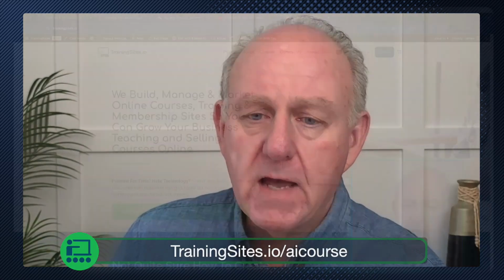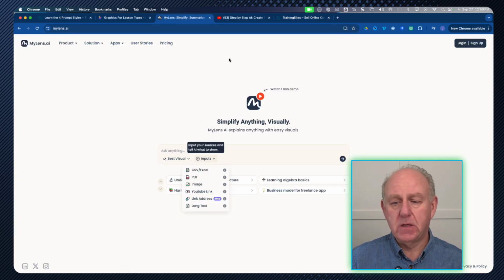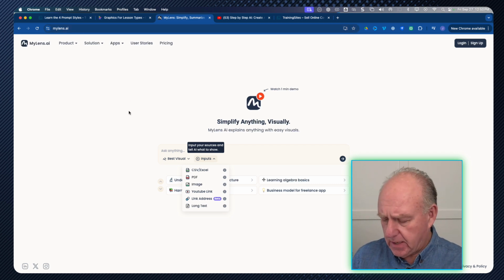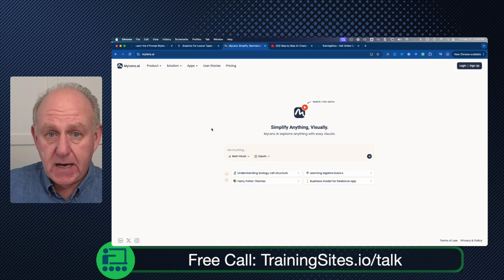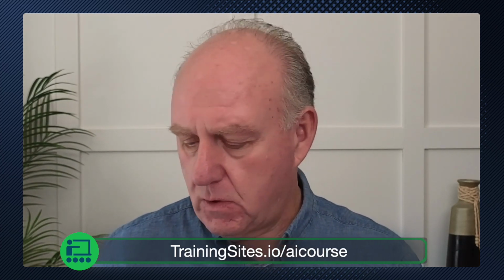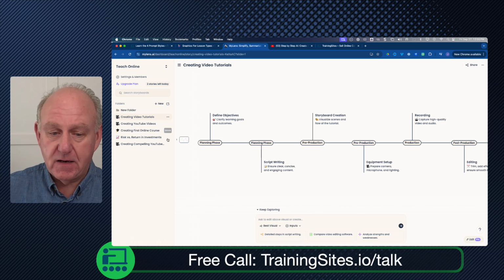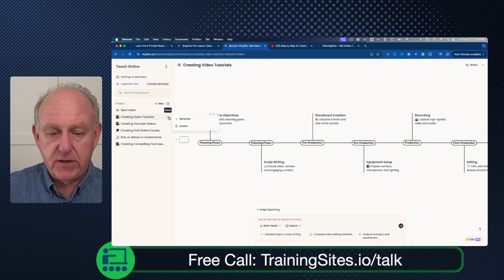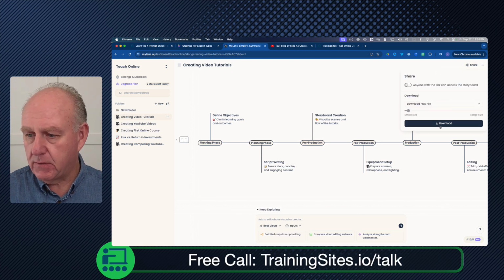Stop Wasting Hours on Canva! THIS AI Hack Creates Better Graphics Instantly!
If you are an Over 40 online course creator that wants to have great graphics for all of your online courses and how-to video tutorials in minutes you need to watch this video. Even if you're a complete beginner!

I'll be showing you step-by-step how to create online course graphics with mylens.ai to take your online courses and how-to video tutorials to the next level. Whether you're an experienced youtube content creator or just starting out, these graphics tips will help you stand out in the crowded digital learning space.

Here's what you'll learn:
-The secrets to creating professional-looking graphics without design skills
- A time-saving techniques for consistent branding across your online courses
 - How to boost engagement and retention with strategic visual elements
 - A graphic design process for online course courses and youtube video tutorials

We'll also debunk common myths about course graphics and share real-world examples of successful online courses that leveraged great visuals to increase their impact.

Don't miss our special segment on using mylens.ai to streamline your graphic creation process for online courses and how-to video tutorials.

This powerful tool can help you create stunning visuals in a fraction of the time!

Have questions about creating graphics for your online courses or how-to video tutorials? Drop them in the comments below, and we'll be happy to help!